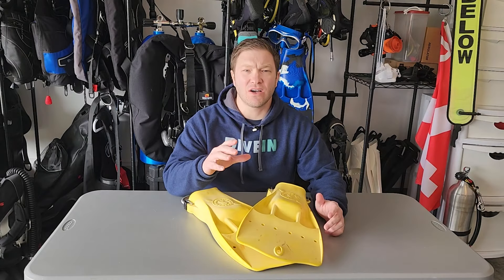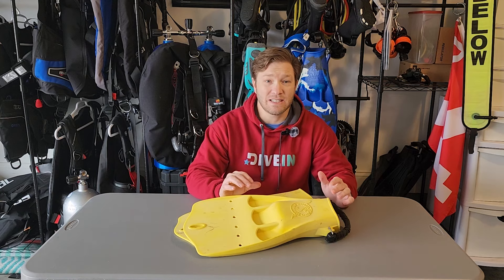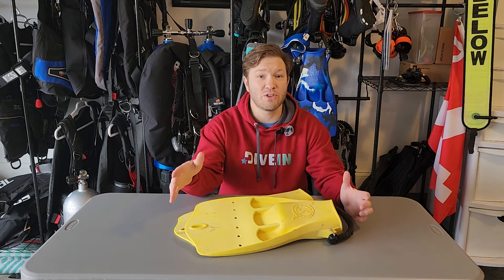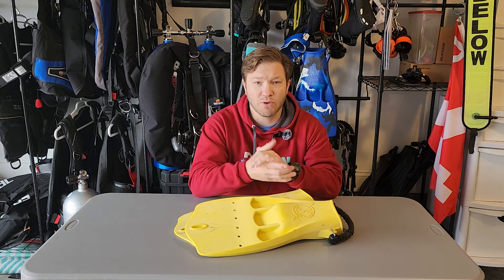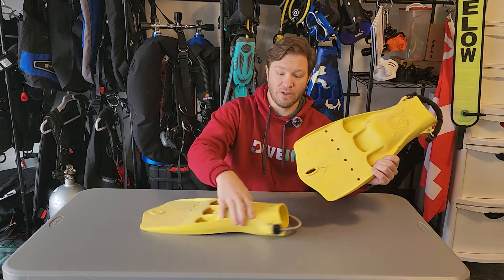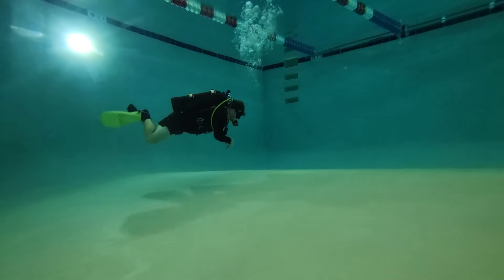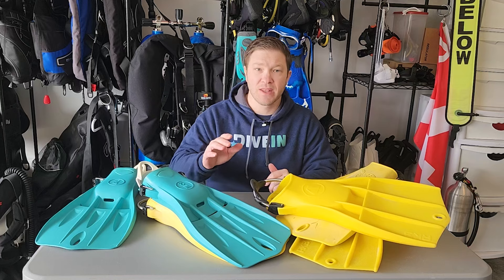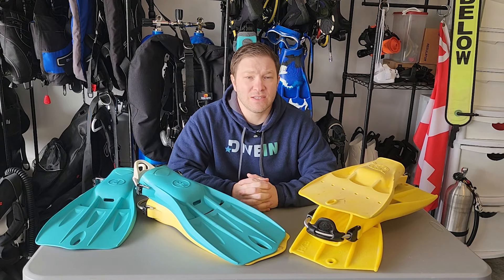ScubaPro Jet Fins Review 2025 - Best All-Around Fins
There’s a reason you’ll see the ScubaPro Jet Fins on the feet of your instructors, guides, and technical divers your instructors’ feet, on the feet of your guides, on the feet of technical divers, and on the feet of everybody in between. They flat-out work.

In this video review, you’ll learn what we love so much about the Jet Fins, and you can read more about them in our in-depth review below.

We found the best shop with low prices - to make it easy for you to buy the gear you want.

▬ Chapters  ▬▬▬▬▬▬▬▬▬▬▬▬▬▬▬
00:00 Intro
00:16 Specs & Features
01:10 Test Results
02:02 Similar Fins

▬ Related Reviews  ▬▬▬▬▬▬▬▬▬▬
Interested in something similar? No problem—we’ve compared and contrasted the Jet Fins with the Fourth Element Tech fins and the Apeks RK3 fins to help you choose. Check out those reviews here:

💬 Got questions about the Jet Fins? Dive into the comments below—let's get the conversation going!